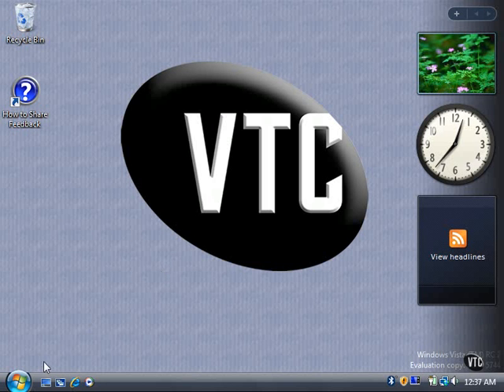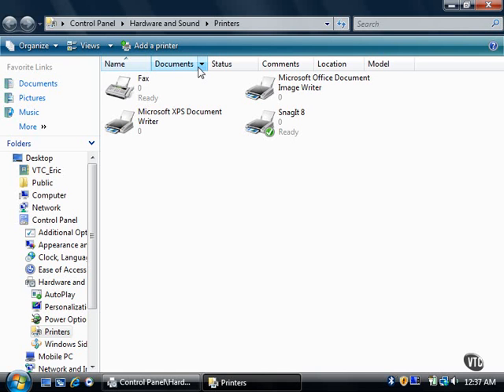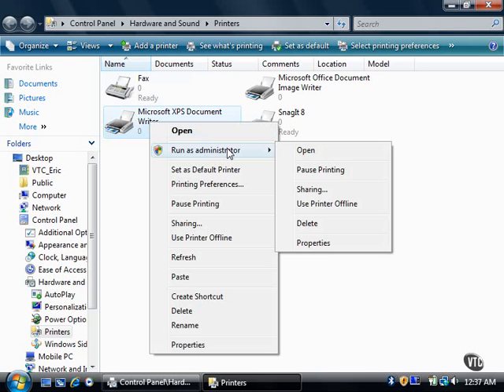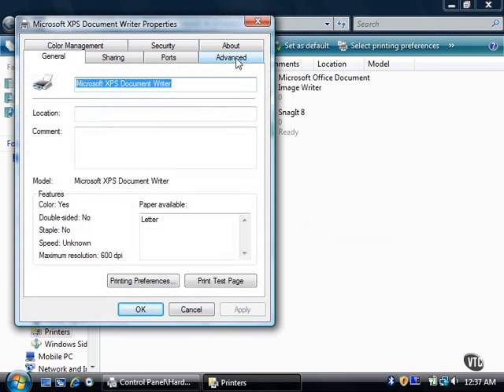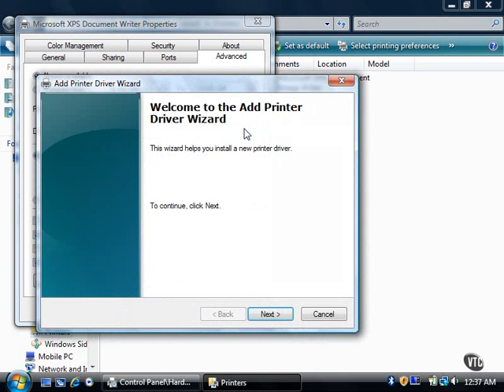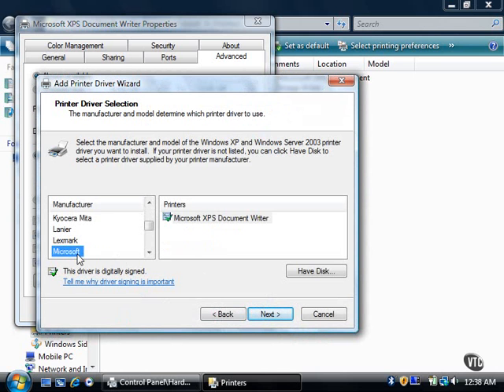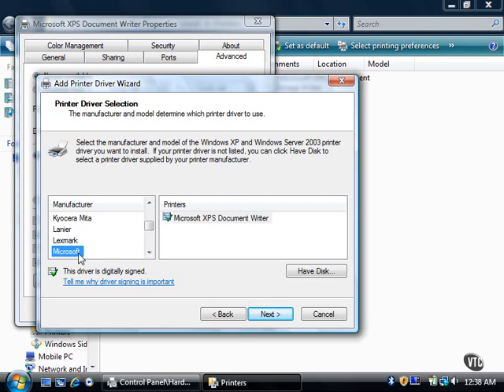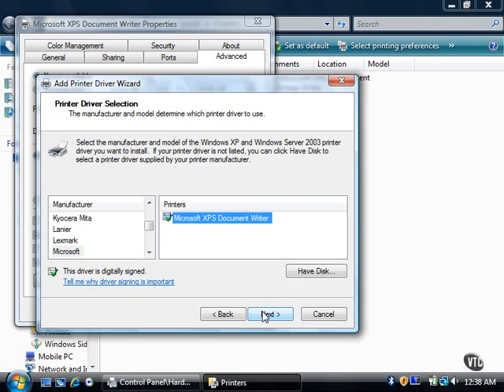Lesson04.Install Printer Drivers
Install Printer Drivers in Windows Vista